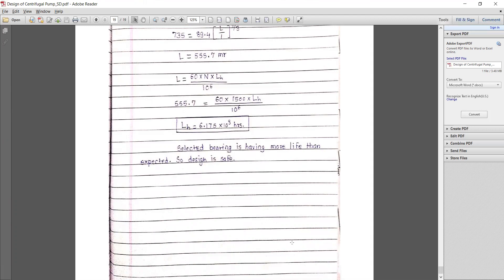Numerical of Pumps Problem No 01 Lecture No 02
This covers the following design points of centrifugal pump:-
Design of Casing
Design of Shaft
Design of Bearing